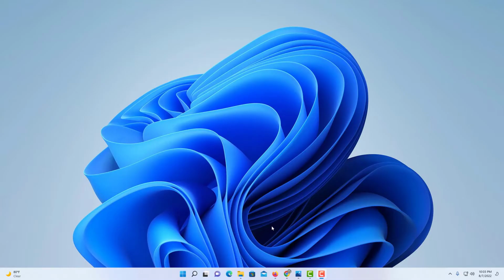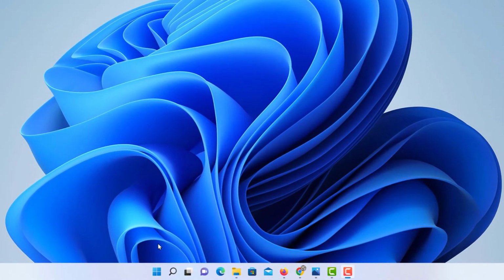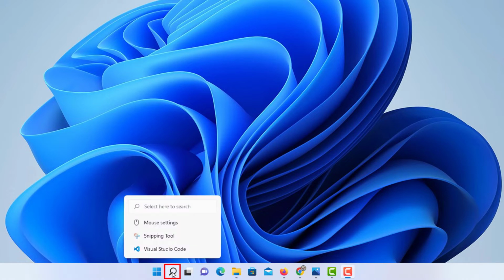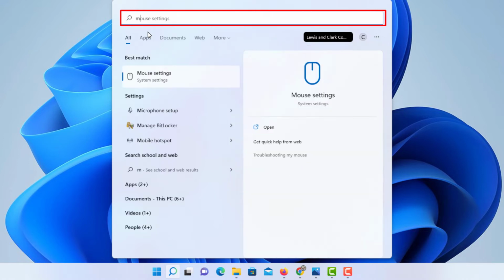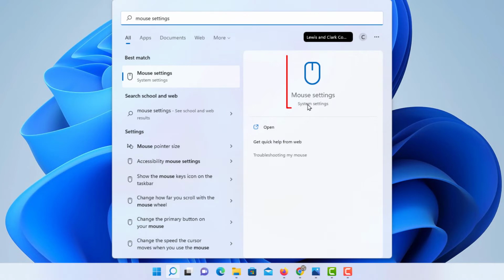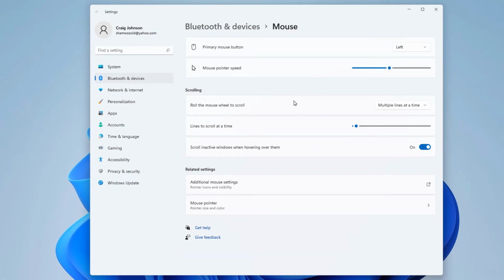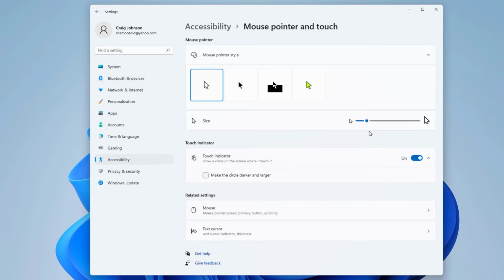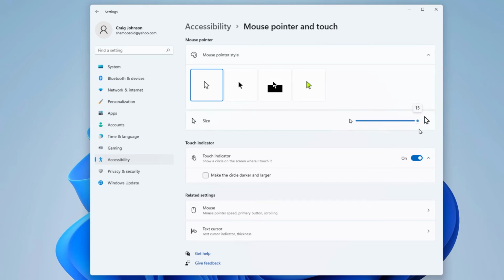How To Change The Size Of Your Mouse Cursor In Windows 11 💻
This is a video tutorial on how to change your mouse cursors size in Windows 11.

Simple Steps
1. Click on the "Search Icon" at the bottom of your desktop
2. In the searchbar, type in "mouse settings" and click on "Mouse Settings" off to the right.
3. In the dialog box that opens, Click on "Mouse Pointer".
4. In the "Size" section, move the slider to change the size of your mouse cursor.

Chapters
0:00 How To Change The Mouse Cursors Size In Windows 11
0:15 Go To Your Desktop Screen
0:25 Right Click On The Search Icon
0:35 Type Mouse Settings Into The Searchbar And Click On Mouse Settings
0:45 Click On Mouse Pointer
0:55 In The Size Area, Move The Slider To Change The Size Of The Cursor